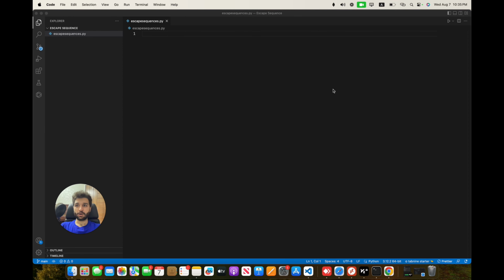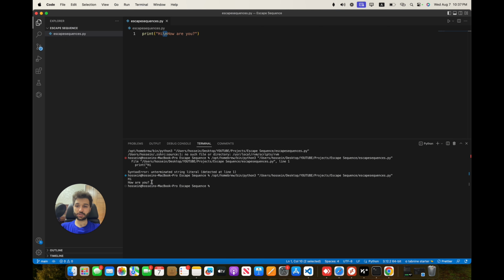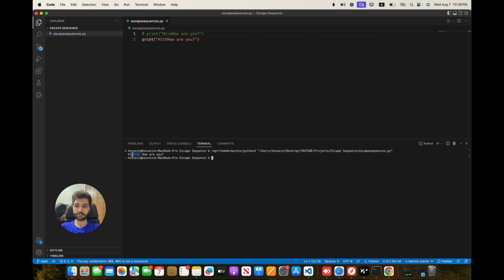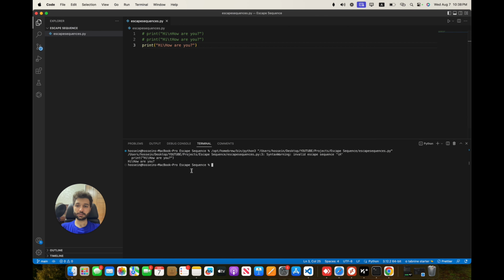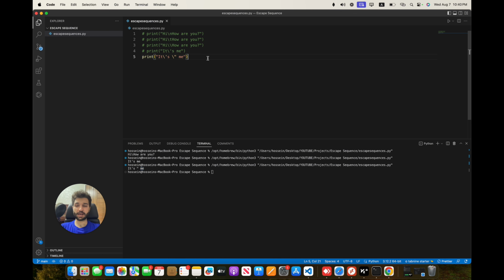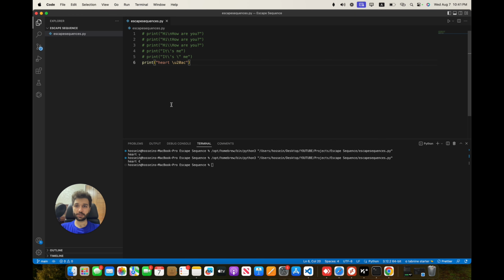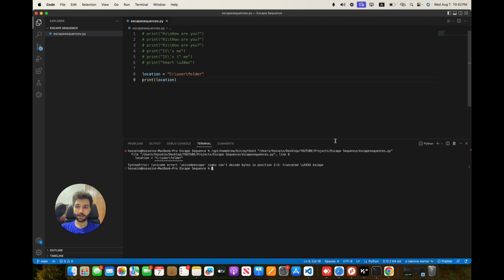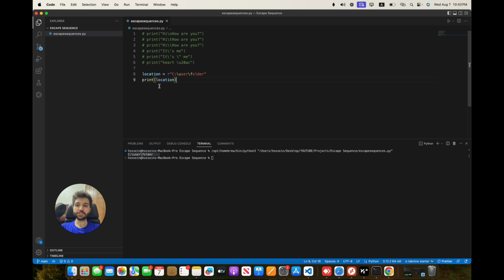Python Tutorial for Beginners | Full Course Part-10 | Type Conversion in Python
Welcome to Part 10 of our Python Full Course for Beginners To Pro! In this video, we’ll introduce you to the basics of Python programming. Whether you're new to coding or want to enhance your skills, this tutorial will guide you through:

What is Escape Sequence in python ?